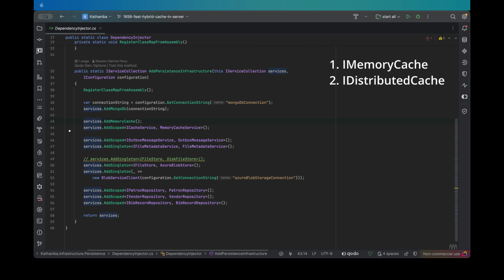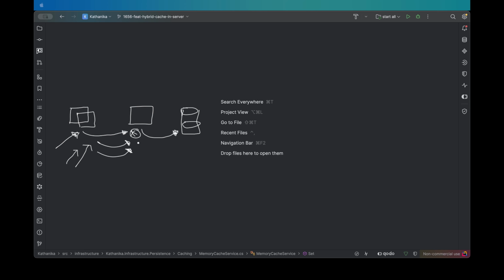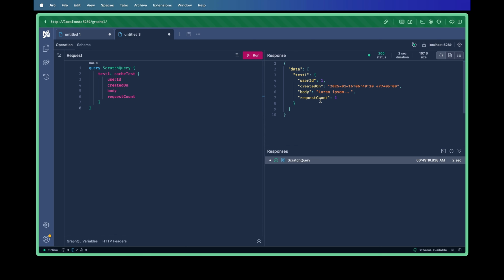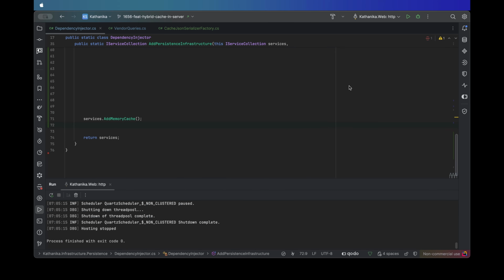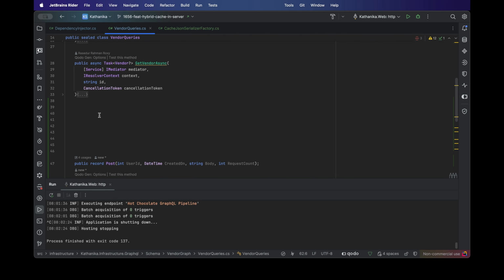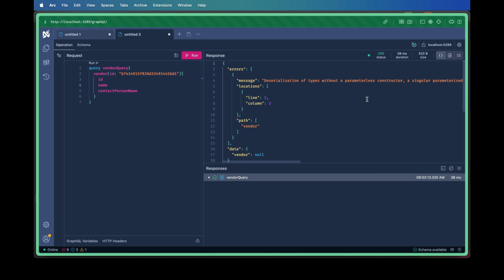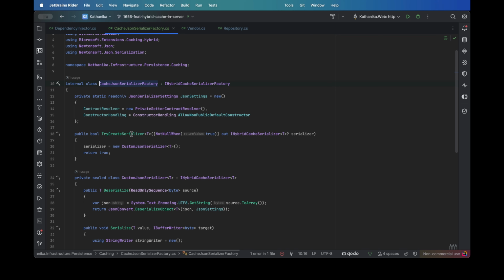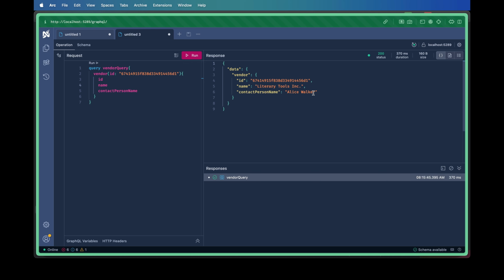Skyrocket App Performance with .NET 9 Hybrid Cache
🚀 Skyrocket your application’s performance with the power of .NET 9’s Hybrid Cache! In this video, we’ll explore how Hybrid Caching combines the best of in-memory and distributed caching to deliver lightning-fast responses and scalable performance for your applications.

🔍 What you’ll learn in this video:
 • What is Hybrid Caching and why it matters in .NET 9.
 • Step-by-step implementation of Hybrid Cache in your projects.
 • Real-world examples of boosting performance with .NET 9’s Hybrid Cache.
       • Custom serialization

💡 Whether you’re a seasoned developer or just starting with .NET, this guide will help you master caching and take your apps to the next level.

📚 Resources:
Official .NET 9 Documentation

PR/Code Repository